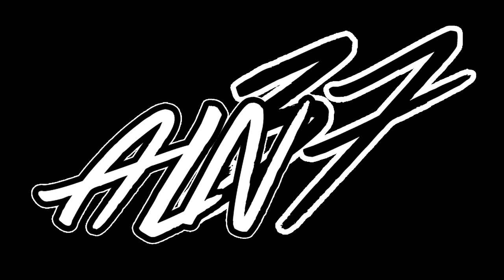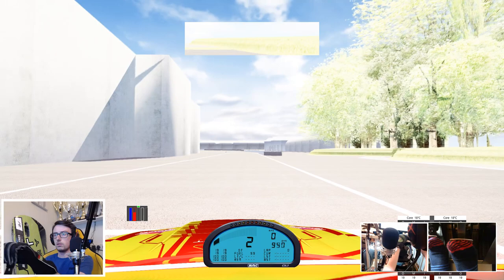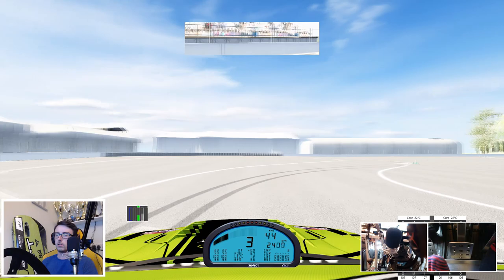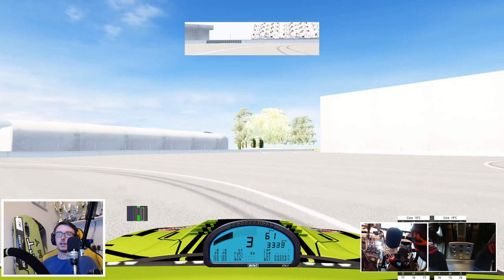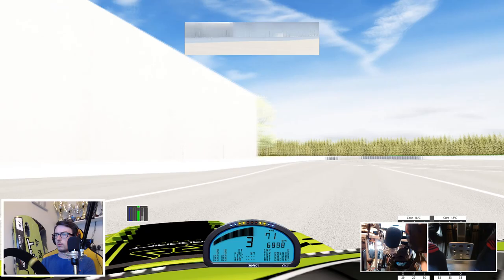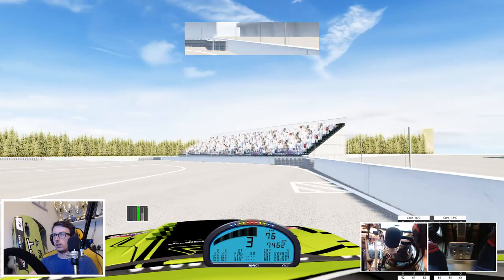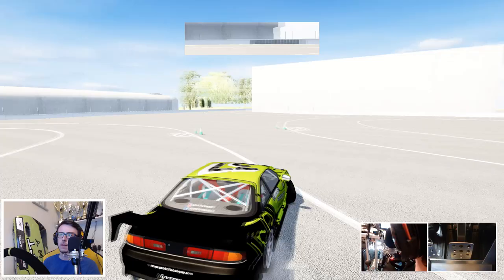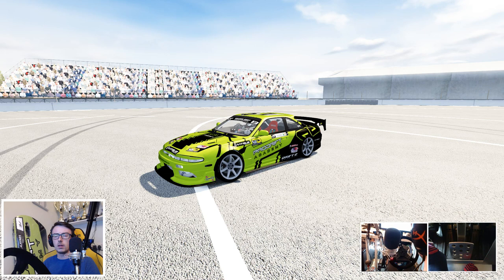This track is a car KILLER! DRIFT GAMES Round 4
Lets check out the Drift Games Extreme Round 4 layout for Punchestown this weekend!

Run the walls wrong on this track and you're in them...